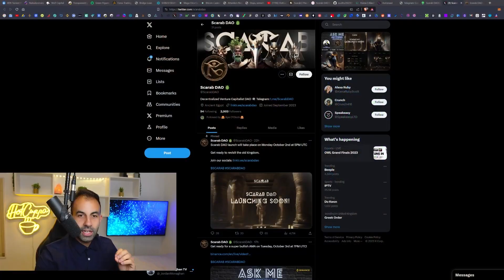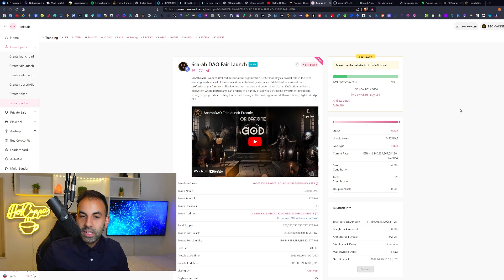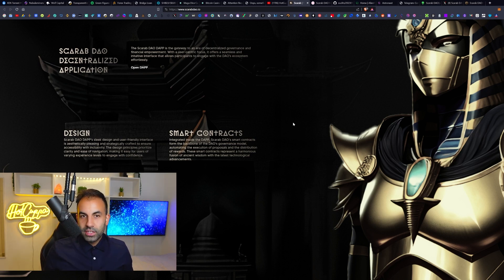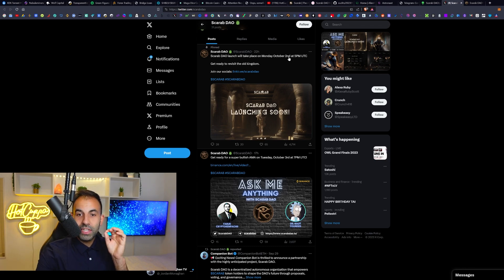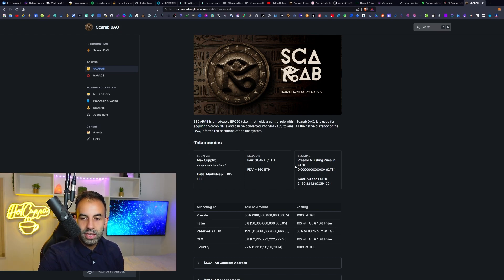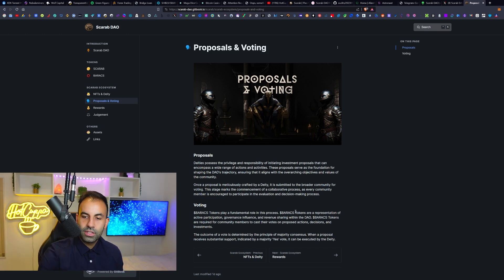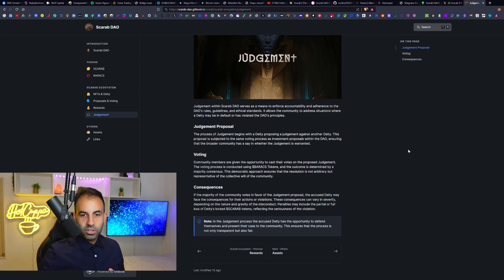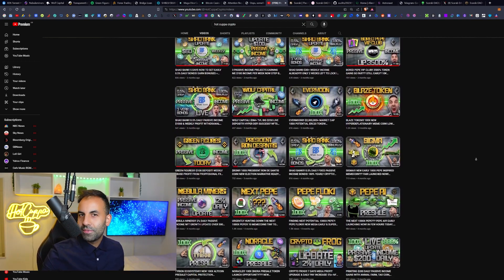SCARAB DAO!!! WEB3 VENTURE CAPITAL! 100% DOXXED! 50 $SCARAB NFTS!! EARLY ERC20 LAUNCHING UNISWAP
ℹ Relevant Keywords:

hotcuppacrypto, hotcuppatv